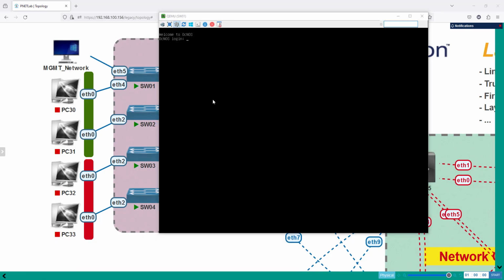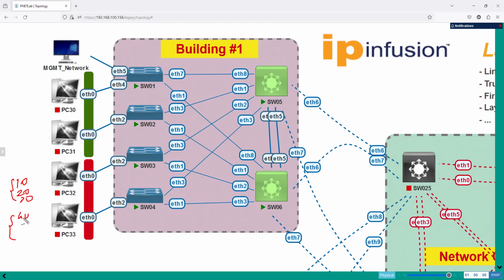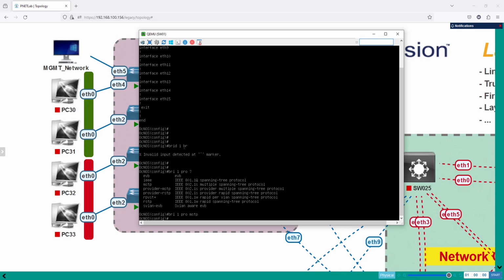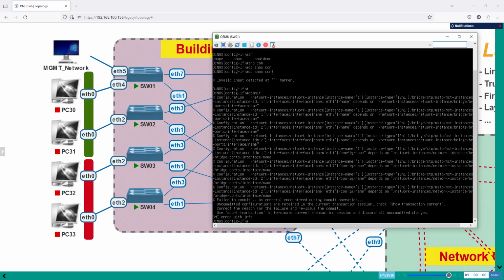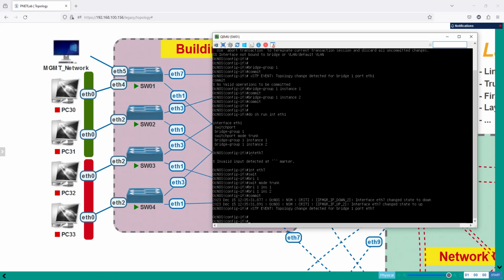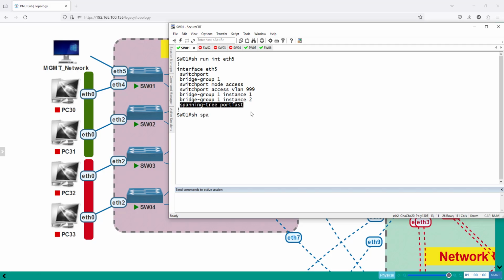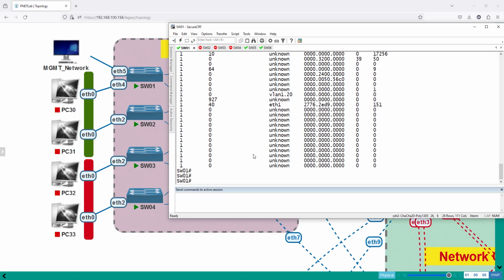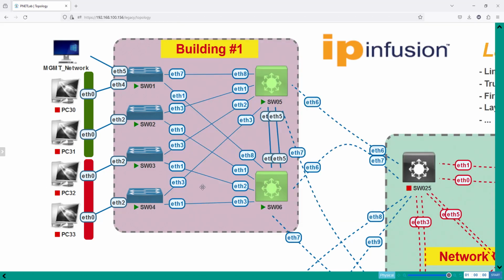008 Configuring mstp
Try it in your lab with the free OcNOS VM lab image

Lesson 008 of the OcNOS course by Orhan Ergun IT Training: configuring MSTP on OcNOS.